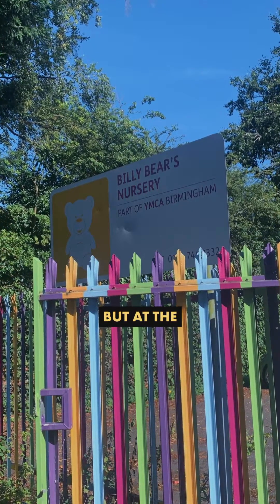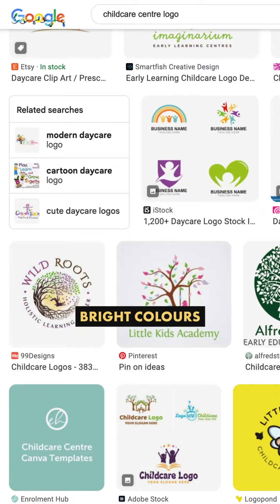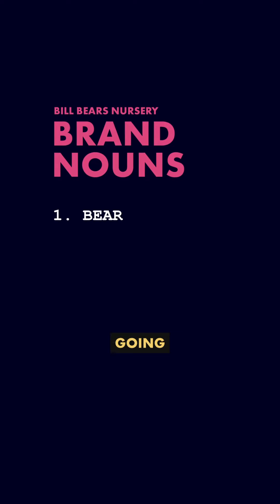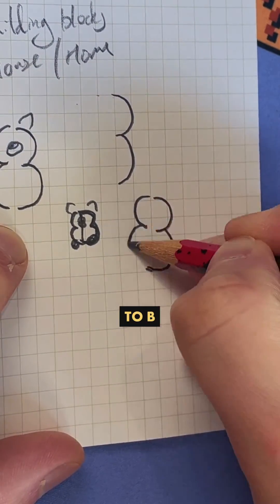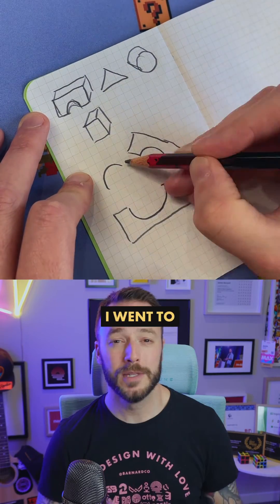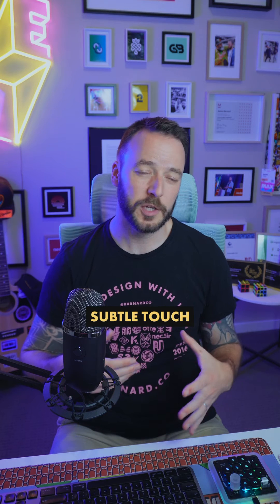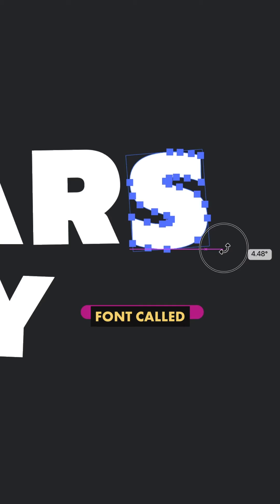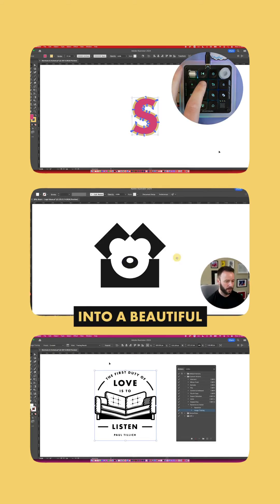Can you make a PROFESSIONAL logo for a childcare centre?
🧸 Thank you so much to Billy Bears Nursery for allowing me to use their project as part of my Adobe Illustrator course. You can watch me create this logo live from sketch to vector as part of ‘Turbocharge Your Logo Designs: Expert Tips to Boost Your Efficiency in Adobe Illustrator’

to sign up.